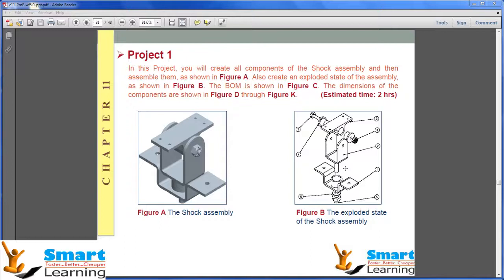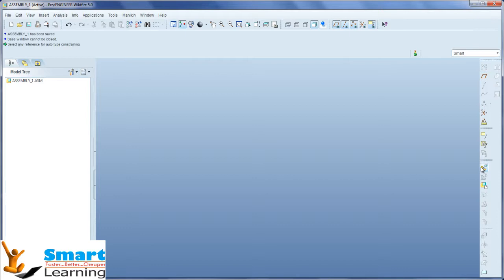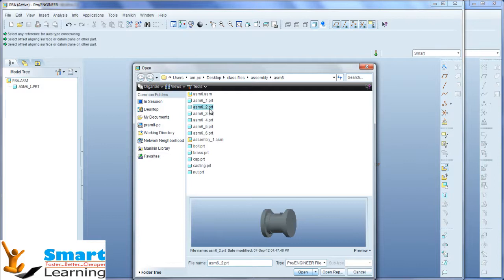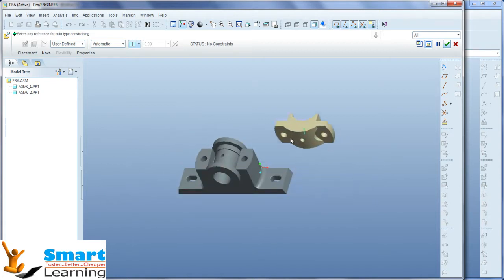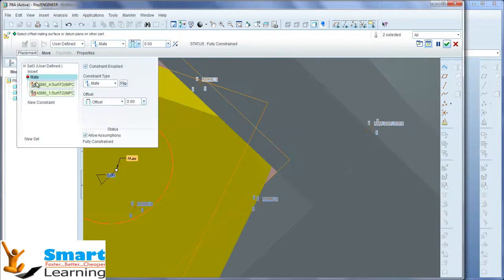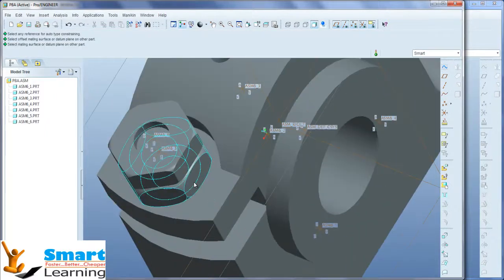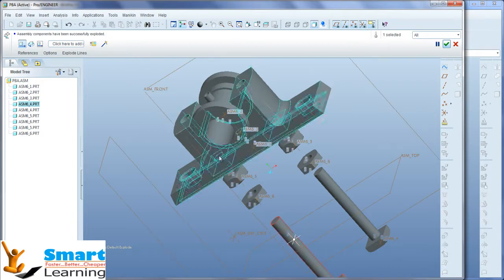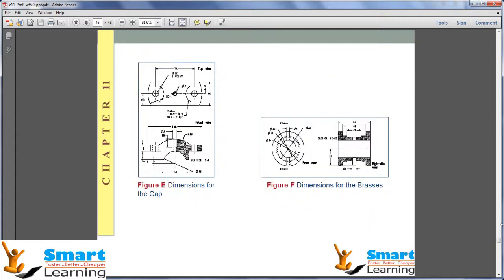Pro/Engineer(Wildfire 5.0)- Video Training/Tutorial DVD